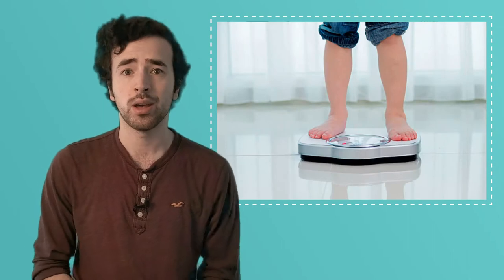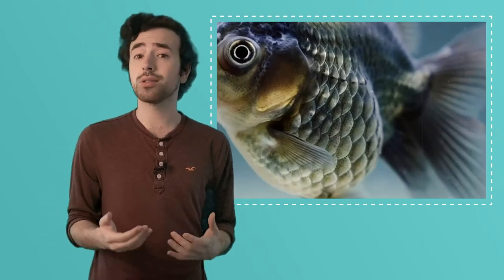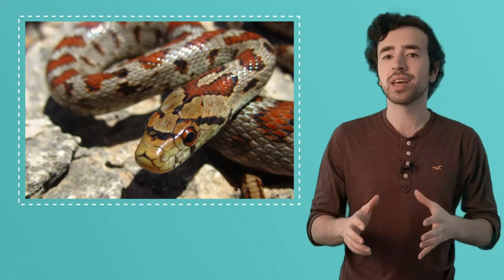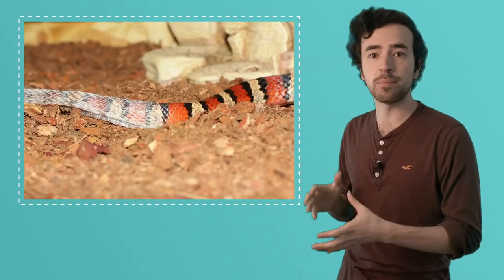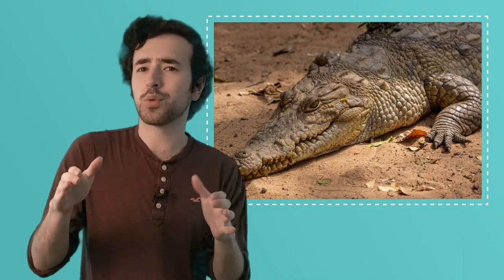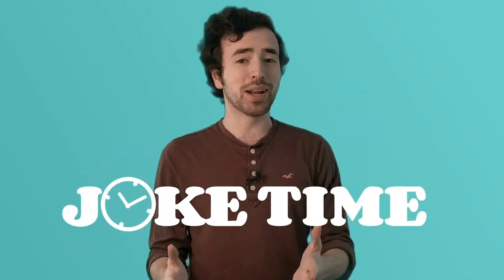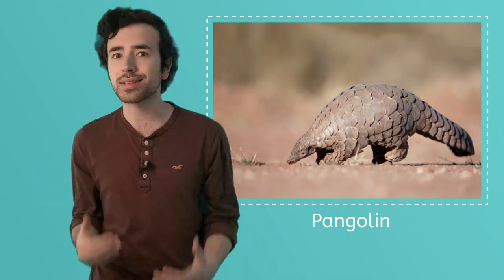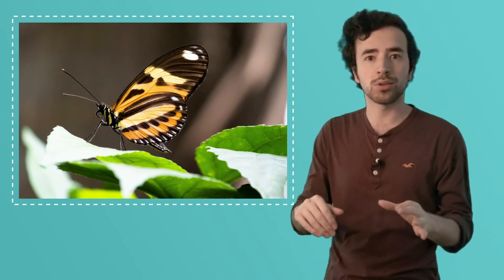Tell Me About Things With Scales - Science for Kids!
In this video, you will learn all about things with scales!